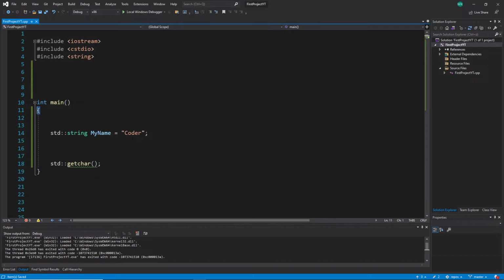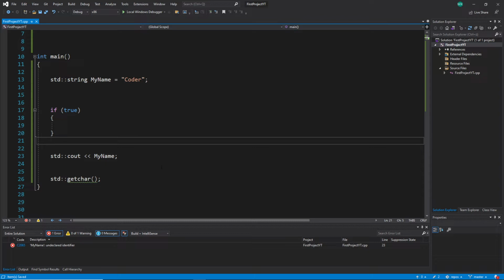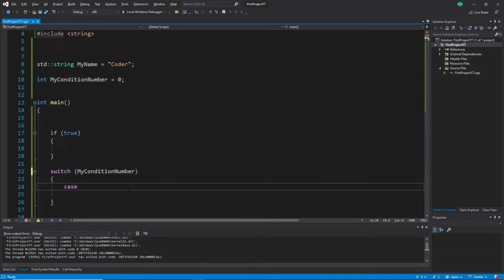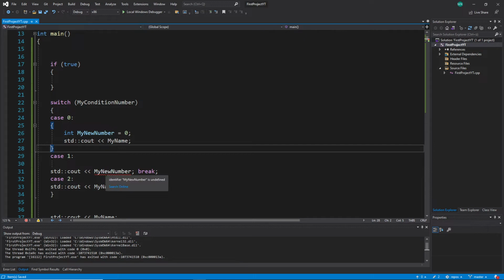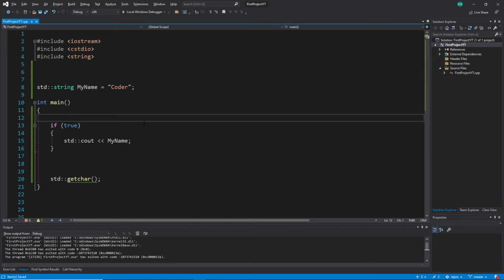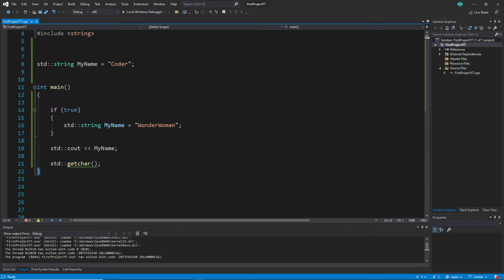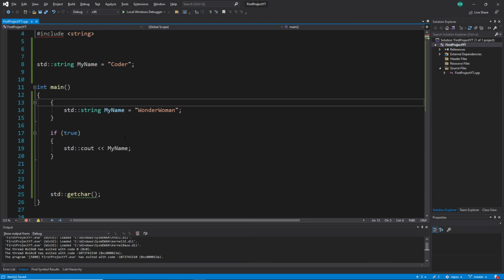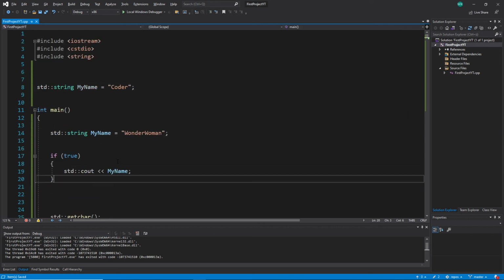C++ Beginner Tutorial - Basics - Video 64 -Scope local global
Here we learn variable scope local global.